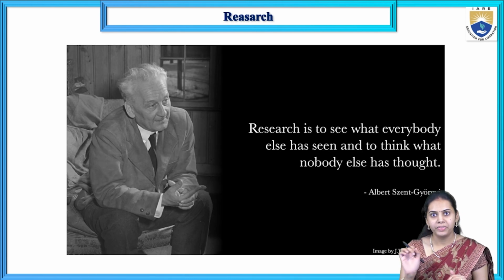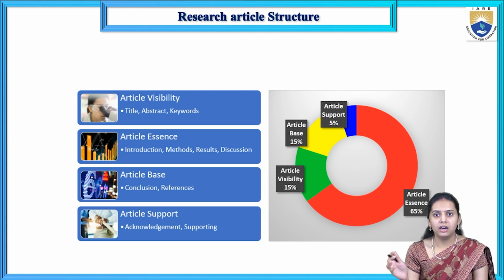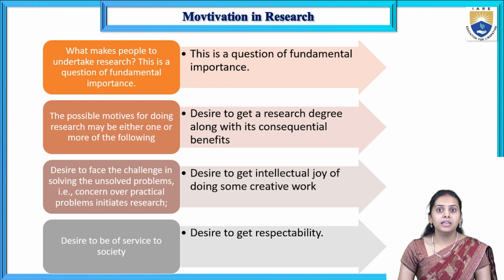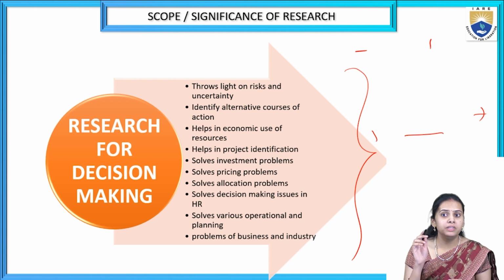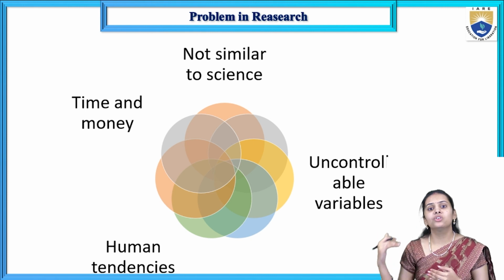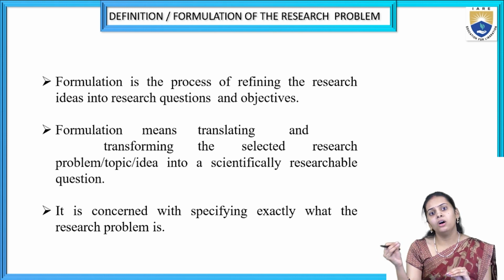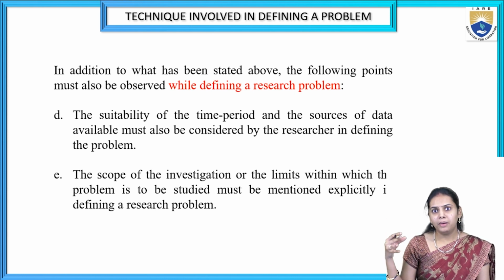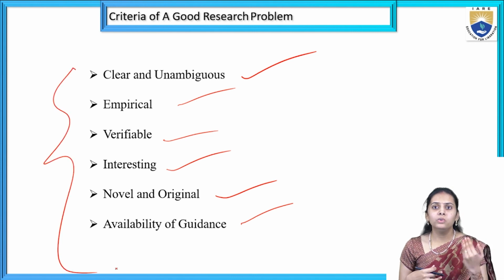Introduction to Research & Philosophies by Ms. G Hampika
Introduction to Research & Philosophies by Ms. G Hampika | IARE

Telangana, India.